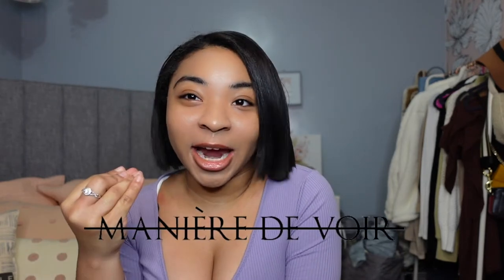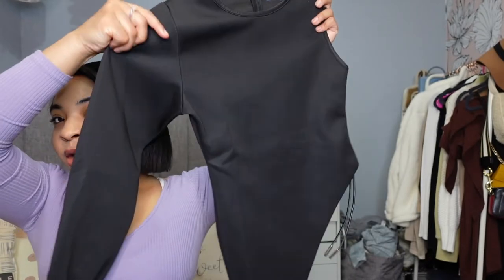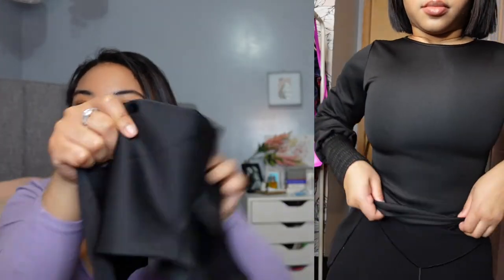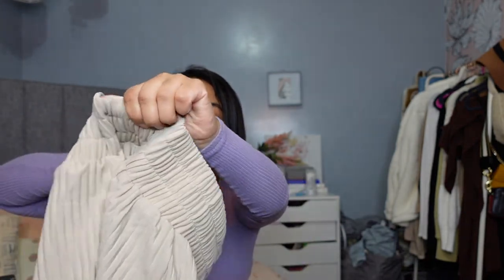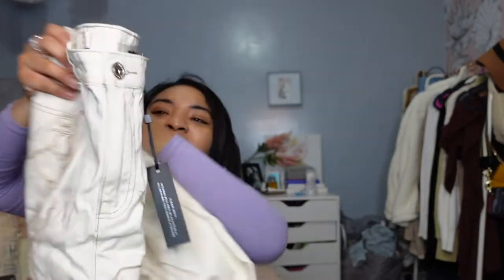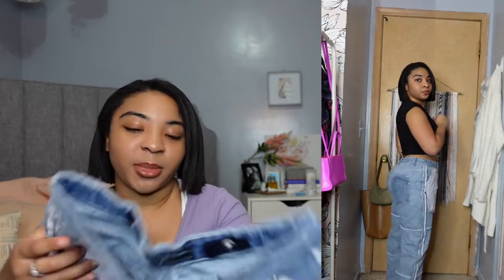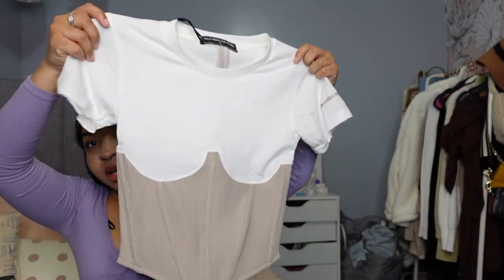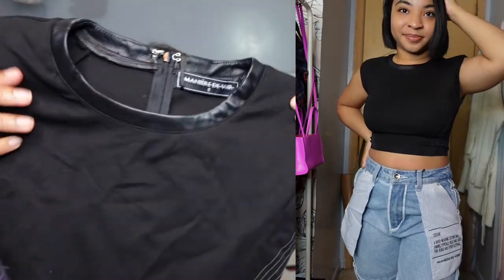MANIERE DE VOIR TRY ON HAUL | WINTER 2022 | EVERY PIECE IS BOMB!!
Trying out Maniere De Voir for the first time and I am IMPRESSED! It's the quality for me! Let me know what you think of this video below or your favorite piece I featured.

And if you're a new Youtuber as well, comment your channel below I'd love to show love right back at you!